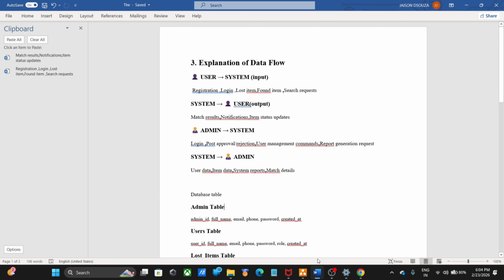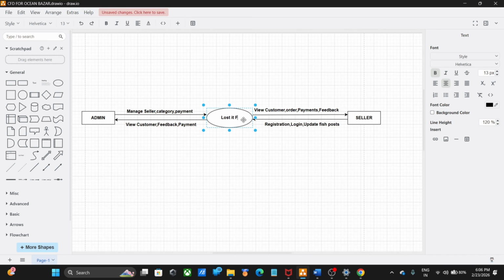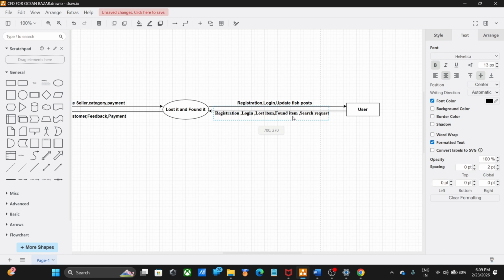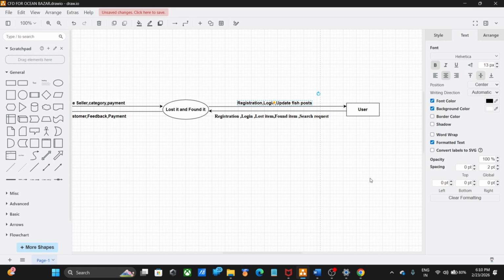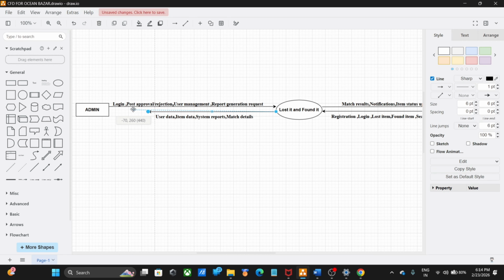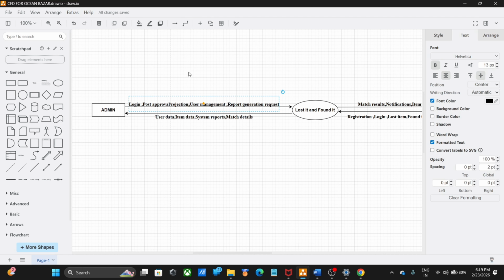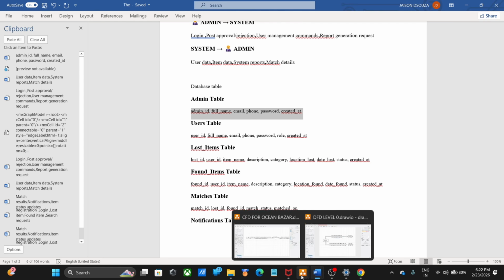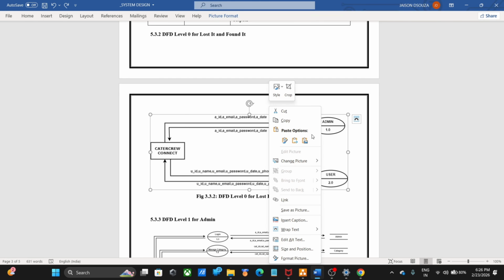How to Create a Perfect System Design | BCA Tutorial | Mangalore University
Are you a BCA student of Mangalore University struggling with System Design?
In this video, I explain how to create a perfect System Design step-by-step according to NEP 2020 syllabus.

You will learn:
✔ Steps to create System Design
✔ How to draw DFD (Level 0, Level 1, Level 2)
✔ How to create ER Diagram
✔ Database Design basics
✔ Project Documentation format

This tutorial is specially useful for:

BCA 5th & 6th Semester Students

Mangalore University BCA Students

Final Year Project Documentation

Watch till the end to understand how to score high marks in System Analysis and Design (SAD).